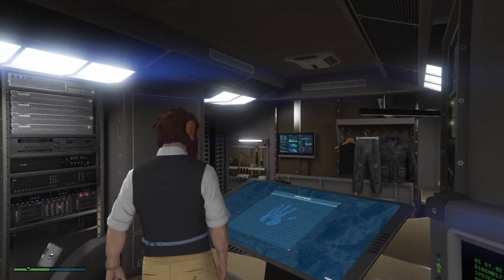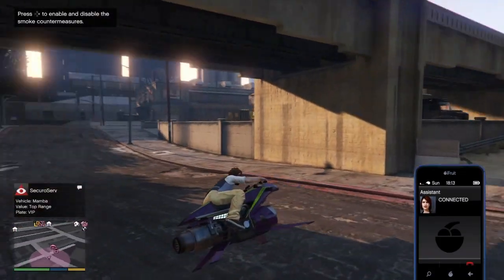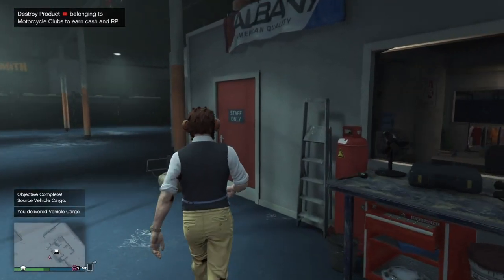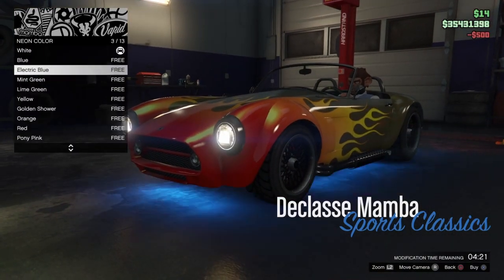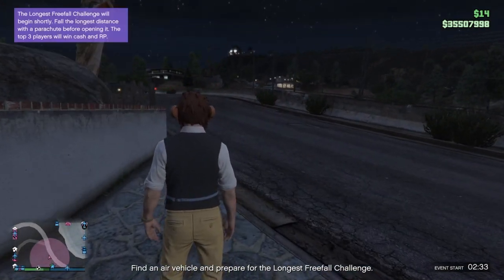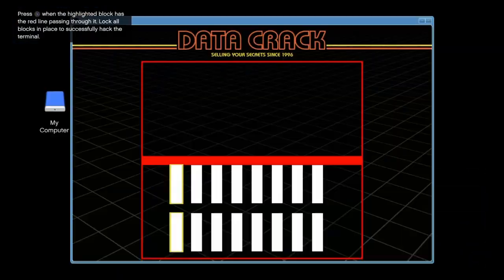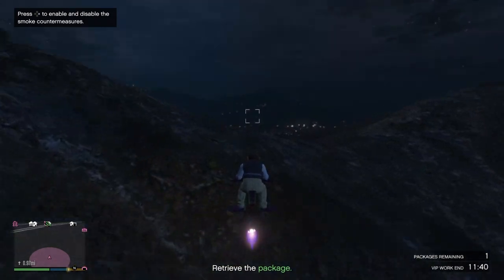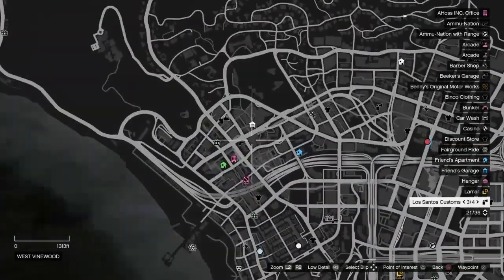Import/Export Guide #2 | Make (Roughly) 300k an Hour! (GTA V Online)